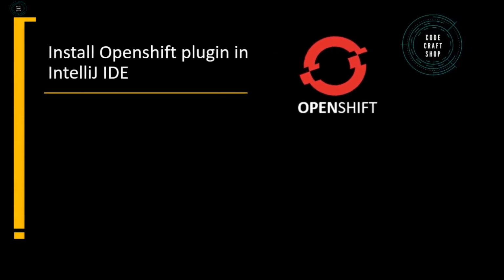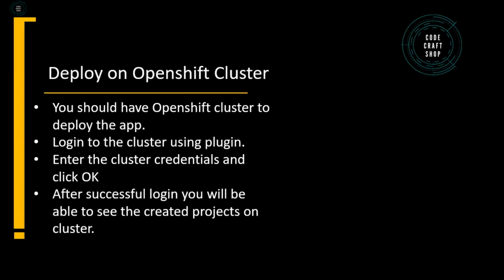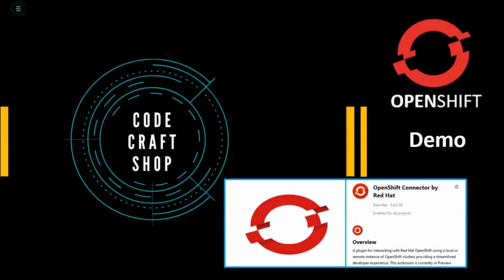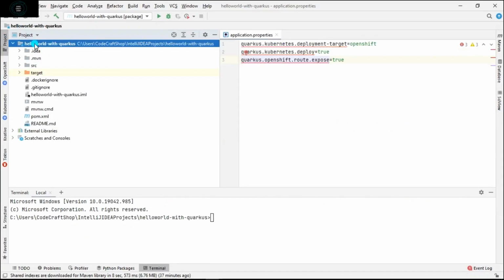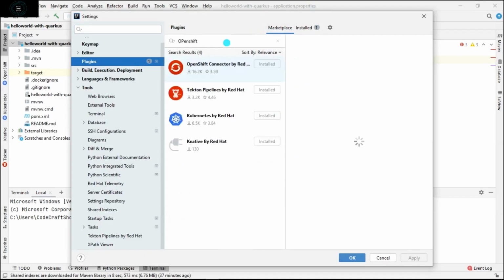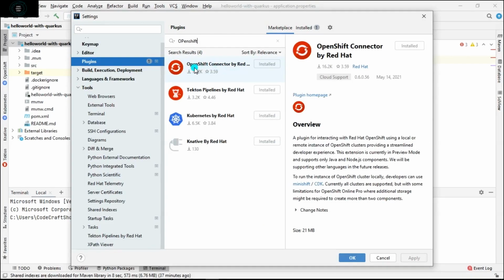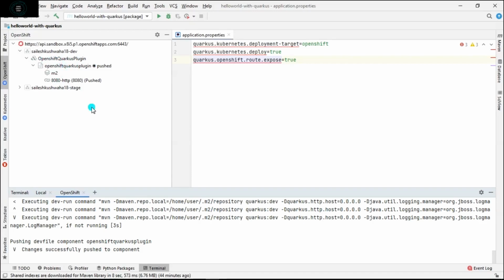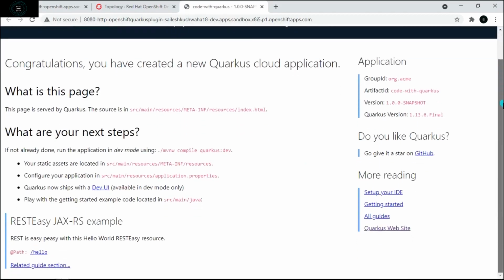Deploy on Openshift using Intellij Openshift plugin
About:
00:00 Deploy on Openshift using Intellij Openshift plugin
In this course we will learn as how to install Openshift plugin in IntelliJ IDE and then we will use the plugin to deploy java-quarkus based application on Openshift cluster.

Red Hat OpenShift is an open source container application platform based on the Kubernetes container orchestrator for enterprise application development and deployment  Experience with RedHat OpenShift 4 Container Platform.
This course introduces OpenShift to an Absolute Beginner using really simple and easy to understand lectures.Red Hat is the world's leading provider of enterprise open source solutions, including high-performing Linux, cloud, container, and Kubernetes technologies. deploy jenkins on openshift origin - Continuous Integration (CI) is a development practice that requires developers to integrate code into a shared repository several times a day. Openshift/ Openshift4 a cloud based container to build deploy test our application on cloud. In the next videos we will explore Openshift4 in detail.